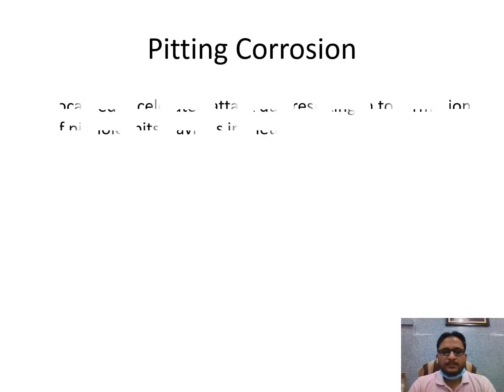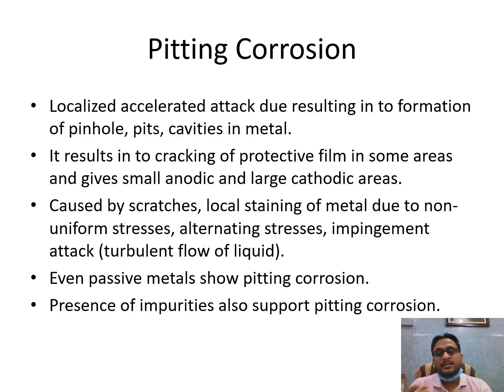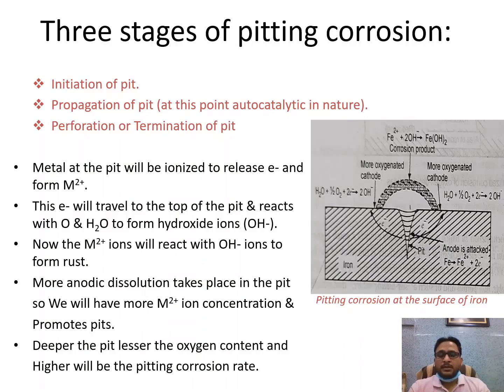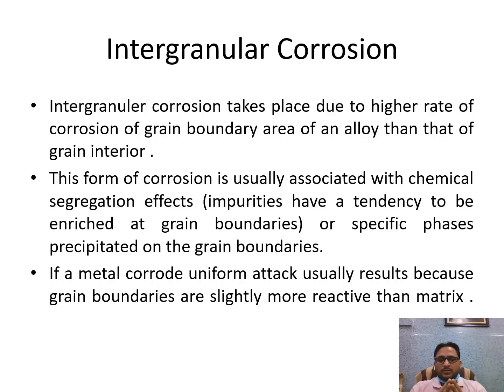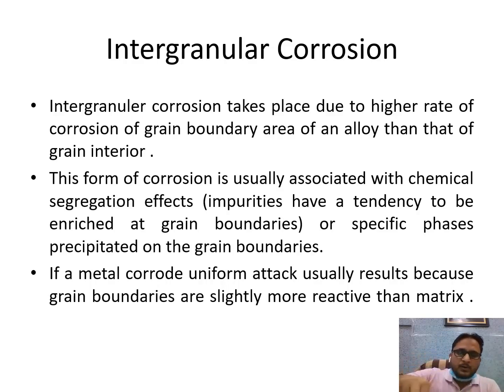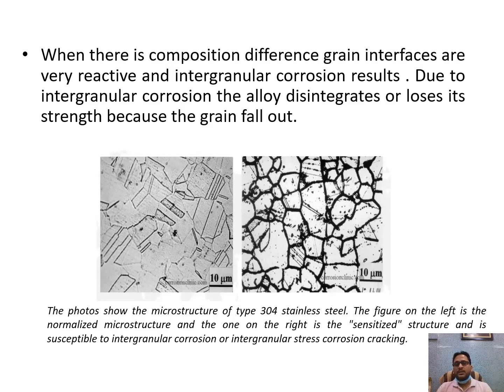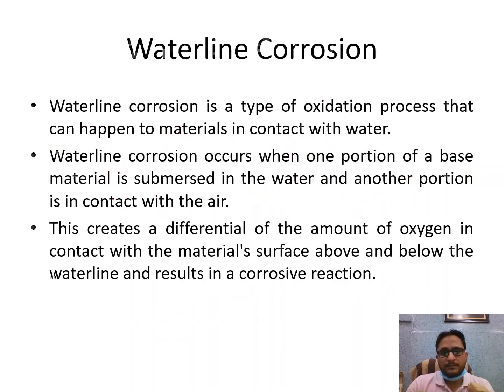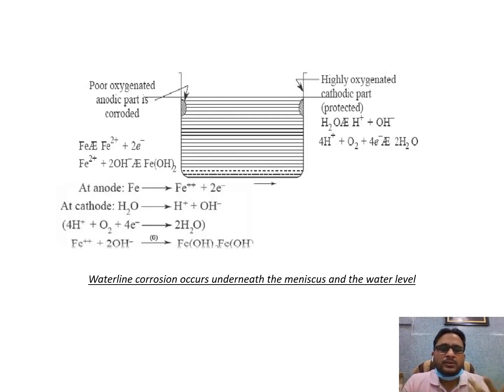Corrosion Part-IV (Pitting, Intergranular & Waterline Corrosion)